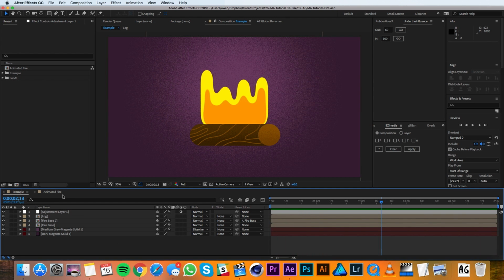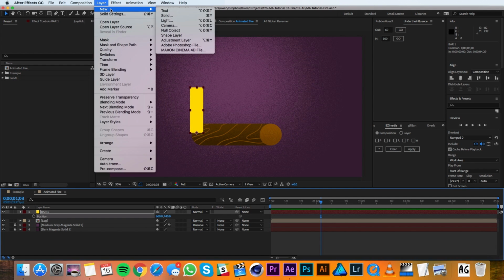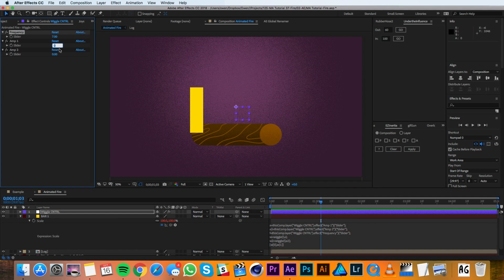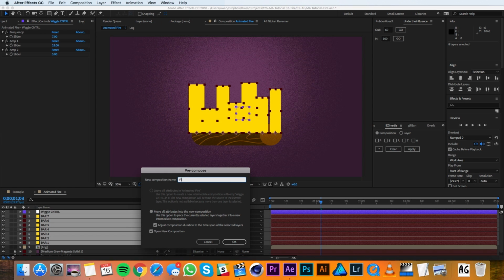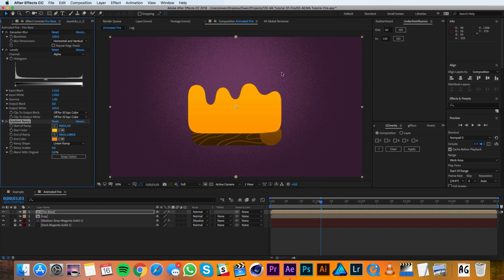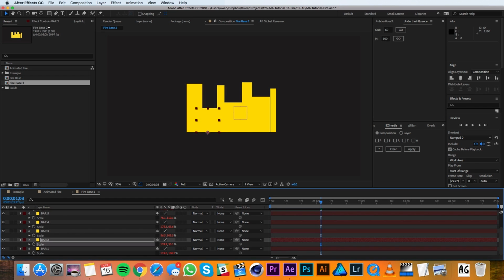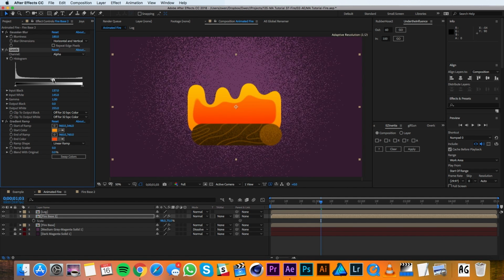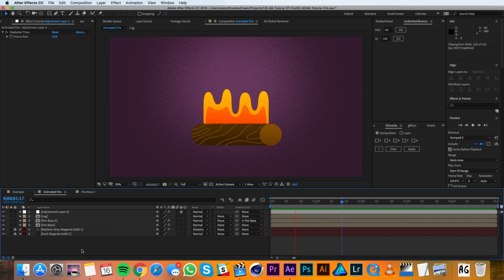How To Create Animated Fire In After Effects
Hey everyone, this tutorial I’ll be showing you how to create this animated fire in After Effects. Alright, let’s get to it!